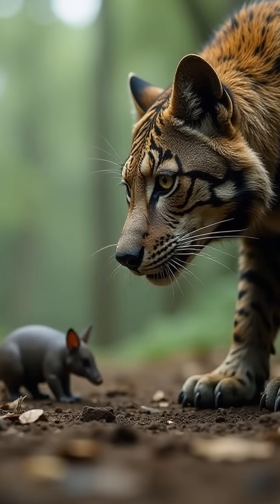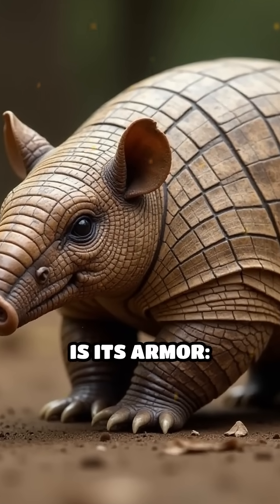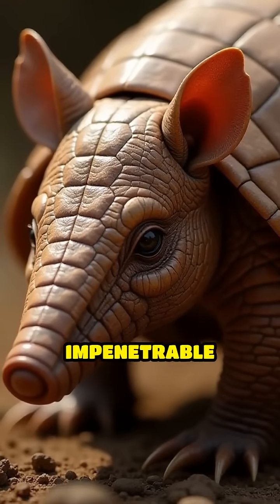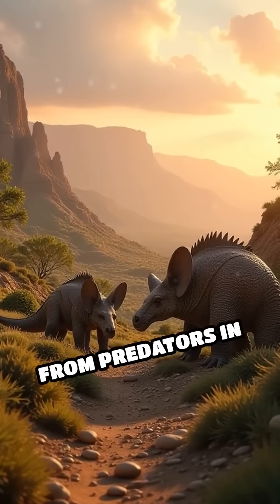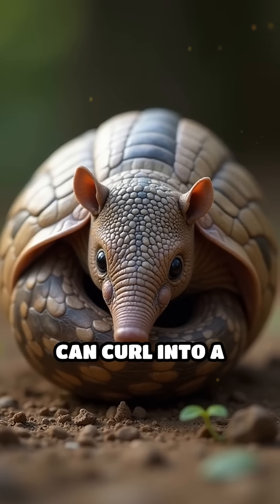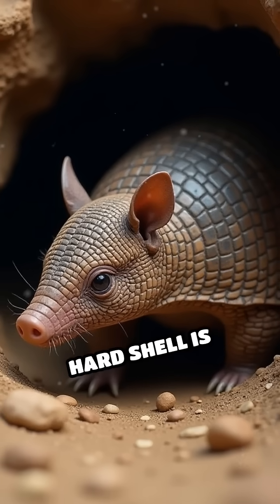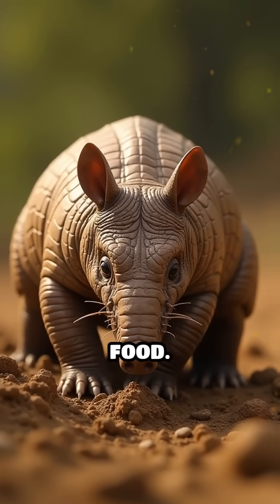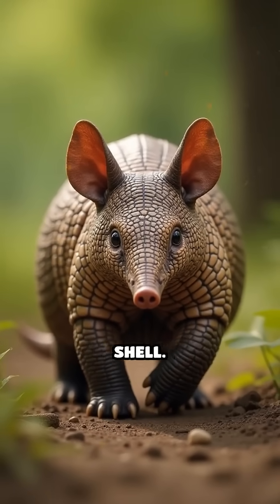🛡️ Armadillo Armor: Nature’s Ultimate Shield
What if your skin could stop a predator’s bite? Meet the armadillo—a walking tank of the animal kingdom.

In this episode of Todayfacts, explore how armadillos developed their iconic armor over millions of years. From flexible bands to bony plates, their defense mechanism is a marvel of evolution. Learn how this small mammal uses natural engineering to survive in the wild.

🔍 What you'll discover:

The anatomy of armadillo armor

How it protects them from predators

Different types of armadillo species and shells

The evolutionary secrets behind this natural shield

Nature doesn’t just adapt—it innovates.